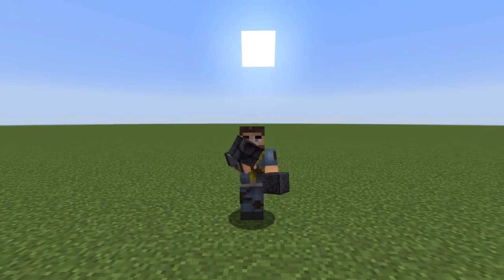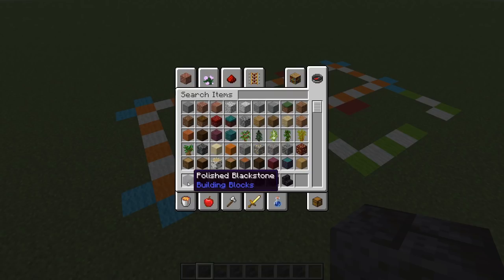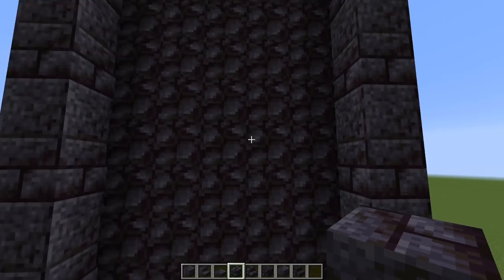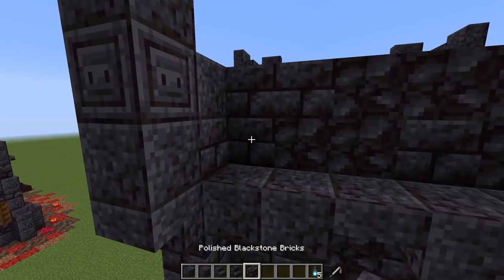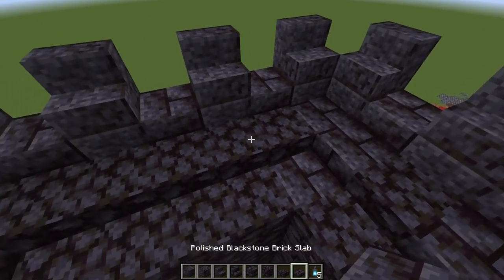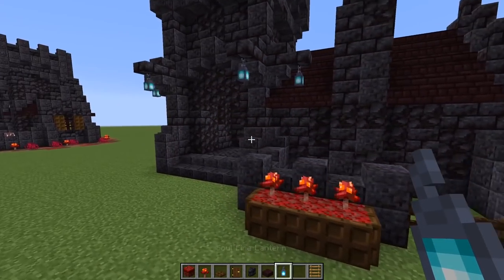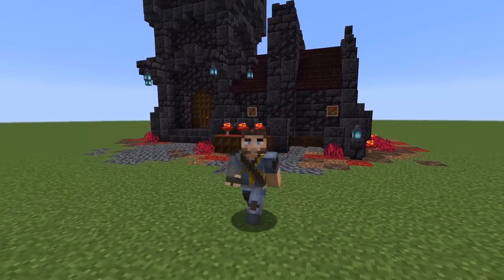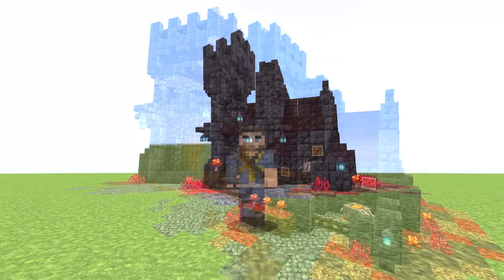Minecraft 1.16 - Nether Update Starter House [Small Blackstone Fortress]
In today's Minecraft 1.16 Nether Update Tutorial i'm going to show you How to Build a Small Fortress using the latest Blackstone Blocks!!!

The Starter House is perfect for the Nether or the Overworld in Minecraft Survival!!! It also includes a Strider Pen!!!

🎬 Intro Clip